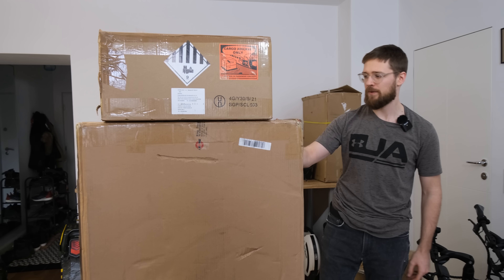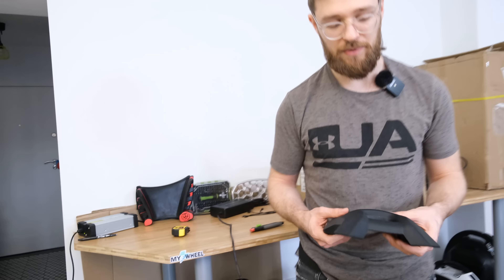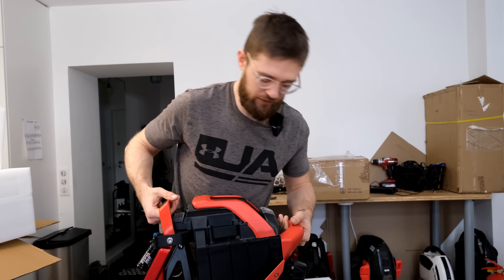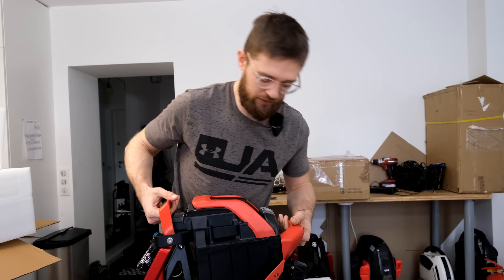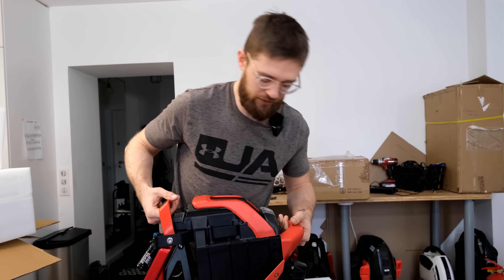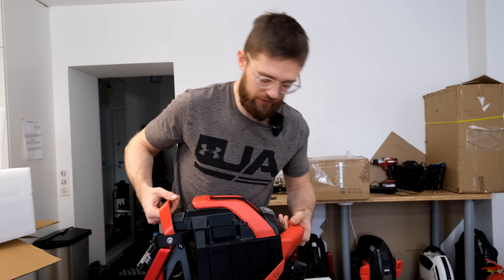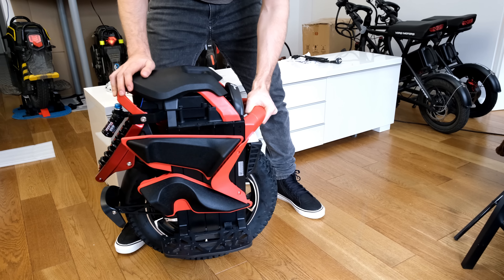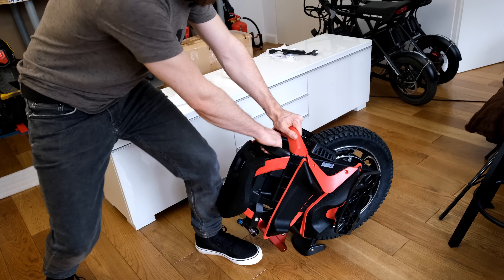King Song S20 Eagle Unboxing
- Tricks, Jumps
- Demanding Riding - Hill Climbs, Speed Tests
- Occasionally Crashes

Lights:
Shredlights SL1000 and SL300

Helmet: Shoei Glamster, O'Neal Backflip Muerta
Jacket: Modeka Viper LT
Shin guards: Leatt Dual Axis
Wrist Guads: Oxelo Decathlon
Shoes: Merrell Vapor Glove, O'Neal MTB, Columbia Fairbanks (winter)